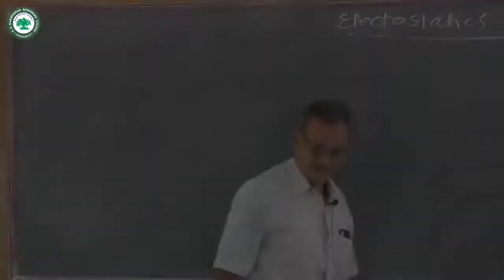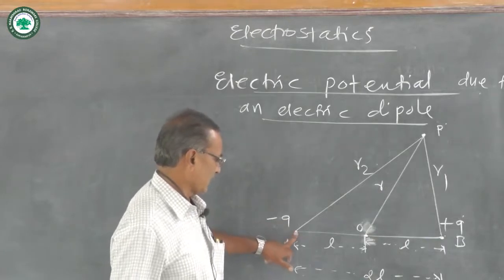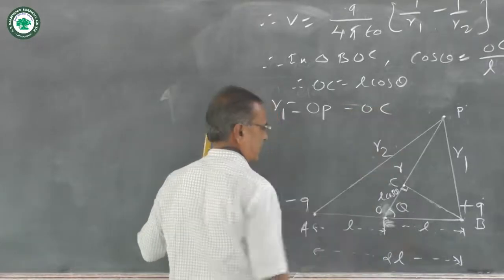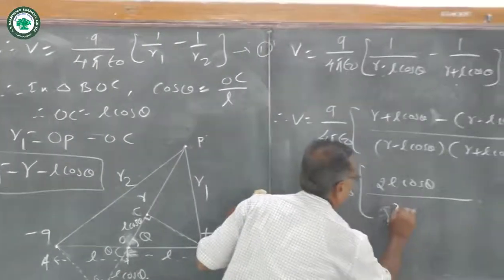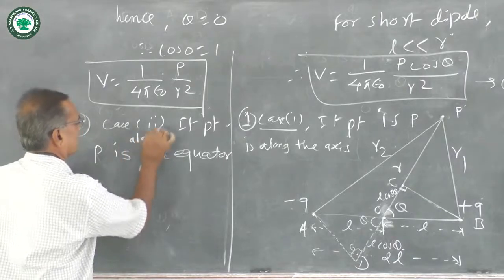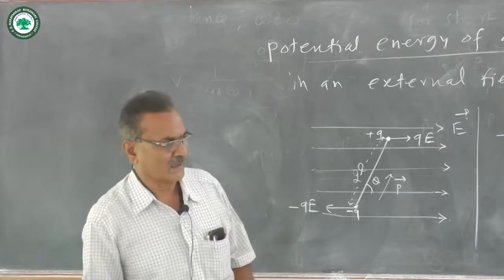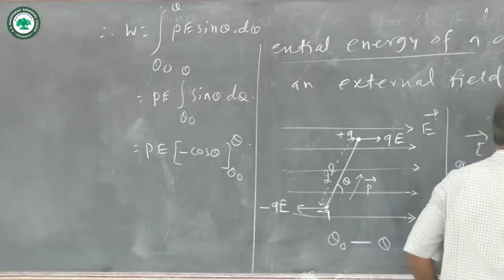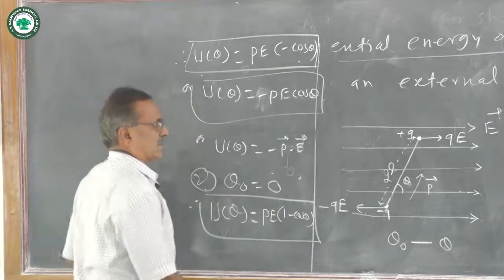XII.SCI(Physics) || Topic: Electrostatics || By Prof. Patare Nivrutti